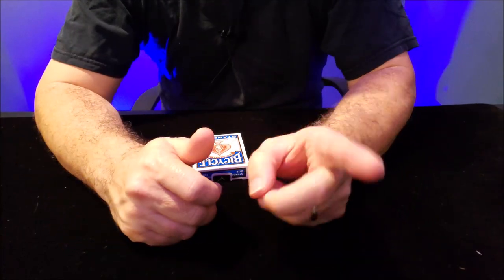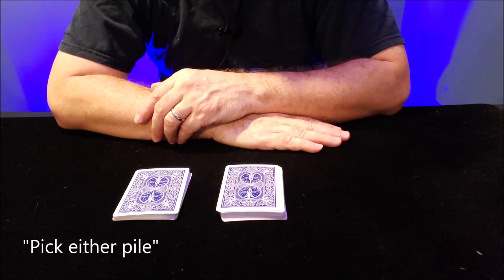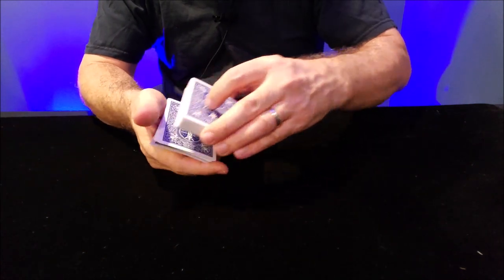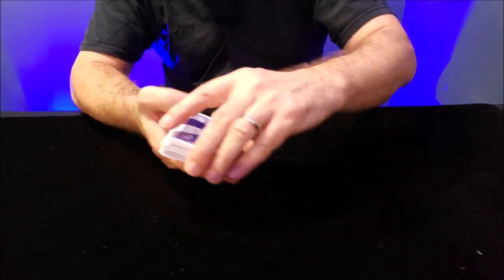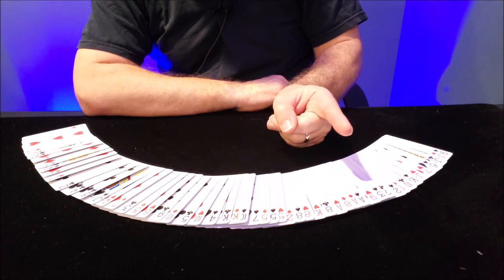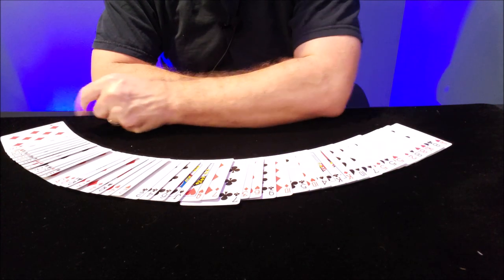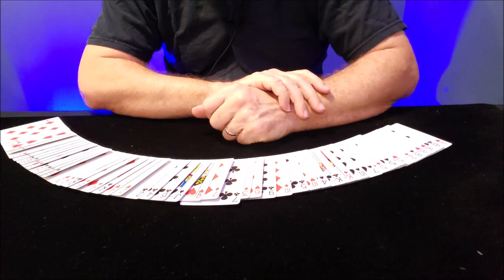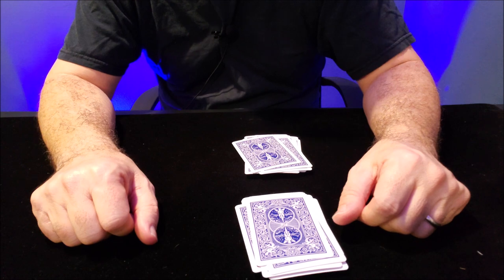Magic Trick Tutorial: Learn 2 Card Tricks "Back 2 Back"